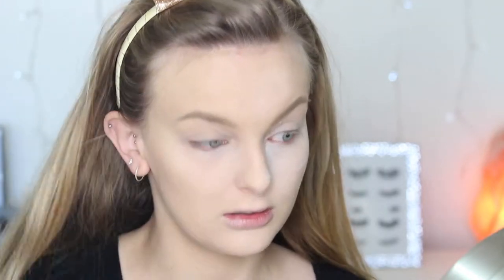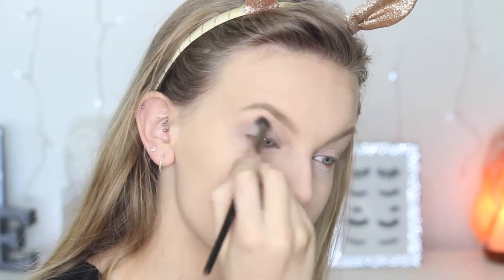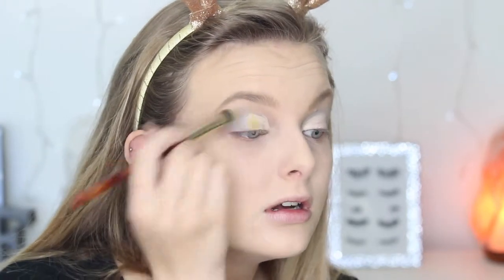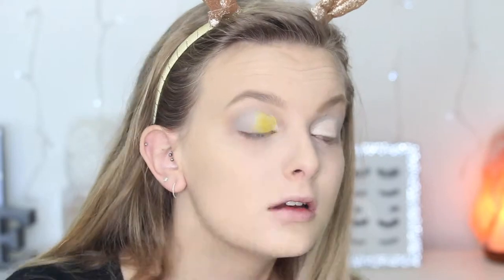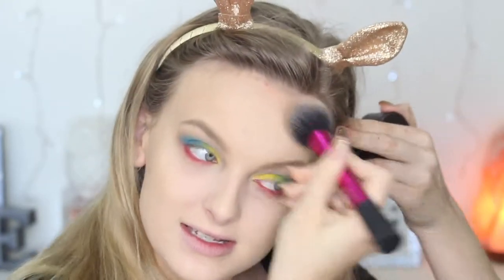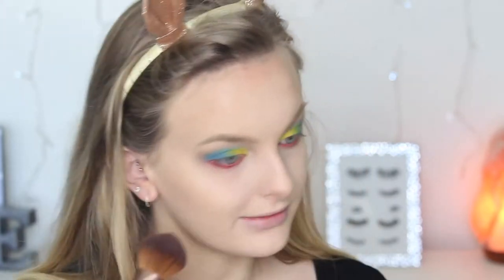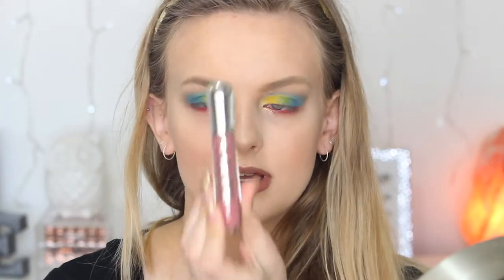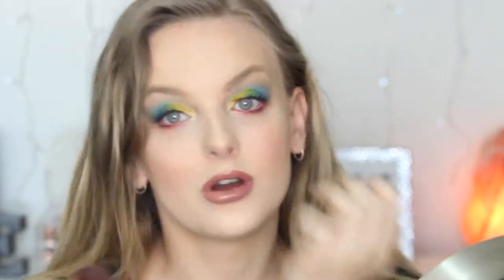Snow White Inspired Makeup | Disney Series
Hi Beauties,
So I'm creating a new series here on my channel, I am completely obsessed with Disney so, I wanted to combine two of my favourite things.
Today I created a Snow White inspired makeup look, utilising bright colours to bring out the inner princess. Hope you enjoy.
Ebony xo

PRODUCTS USED
Face:
Australis Midas Touch Serum Primer
Nars Sheer Glow Foundation in Deauville
LA Girl Pro Conceal in Porcelain
Essence All About Matt Setting Powder
Australis Fresh and Flawless Powder in Natural

Cheeks:
Too Faced Sweethearts Bronzer
Revlon Sculpt and Highlight Palette
Too Faced Love Flush Blushes
- I Will Always Love You
- How Deep Is Your Love
Sportsgirl On The Glow Mermazing Higlighter Palette
- Moonstone

Brows:
Chi Chi Brow Pomade in Taupe
Essence Make Me Brow in Blondey Brows

Eyes:
Coastal Scents 88 Original Palette
Makeup Geek Single in Creme Brûlée
Coastal Scents Singles
- Bright Yellow
- Electric Blue
- Pomegranate Red
Revlon Single Shadow in Bone
Rimmel Exaggerate Eyeliner in 213 In The Nude
NYX Jumbo Eye Pencil in Milk
Ardel 120 Demi False Eyelashes
Maybelline Colassal Big Shot Mascara

Lips:
Sportsgirl Lip Chalk in Vertigo
Essence Shine Shine Shine Lipgloss in 07 Happiness in a Bottle

Brushes:
Real Techniques
- Sponge
- Blush
- BM 200 Oval Shadow
- Expert Face
XO Beauty
- Shimmer Tulip
- Pencil
- Powder
- Eyebrow Groomer
- Eyeshadow
Morphe
- E22
- R14
Ecotools Blush Brush
Wish Eye Brushes:
Ebay Brushes:

Socials
Music
Island Summer Breeze by Coyote Hearing
Camera: Canon 700d
Editing: iMovie